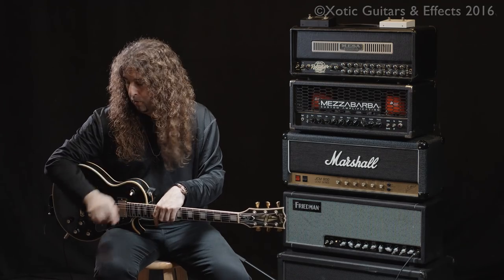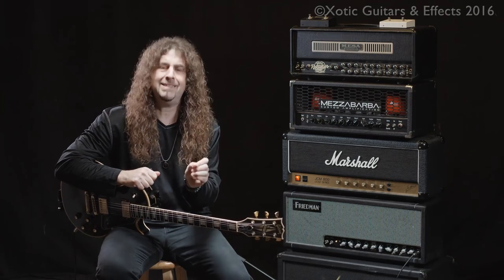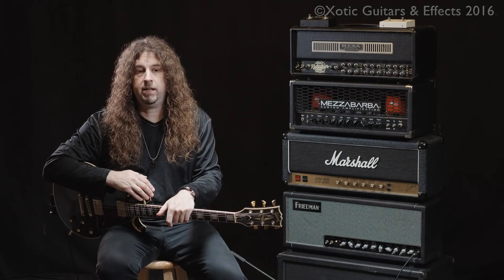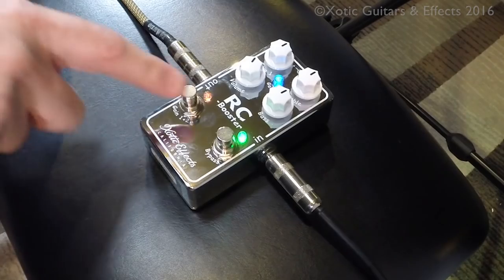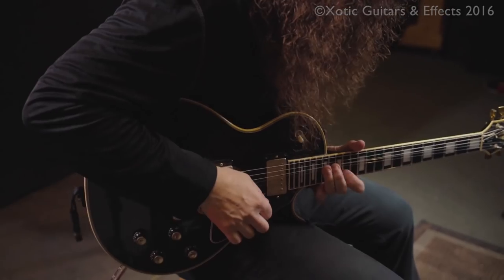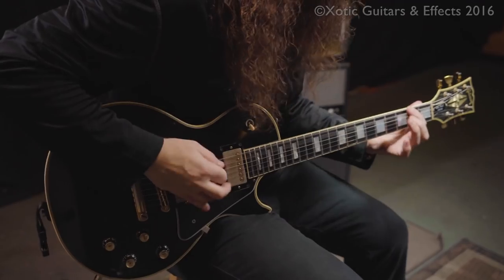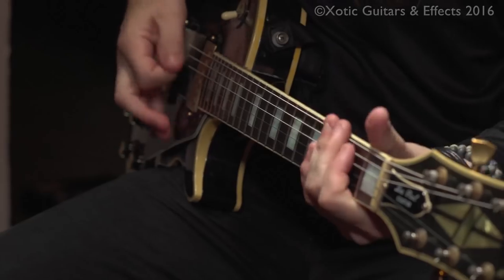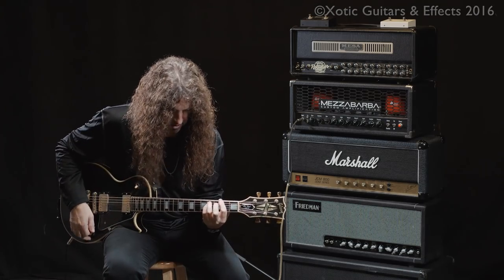Howie Simon with the Xotic Effects RC Booster V2 + Gibson Les Paul - Part 1